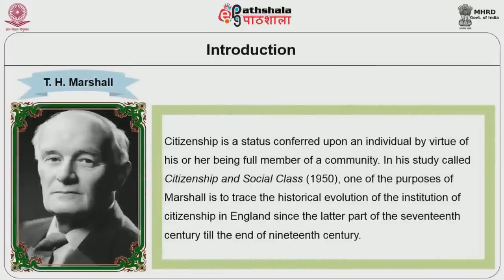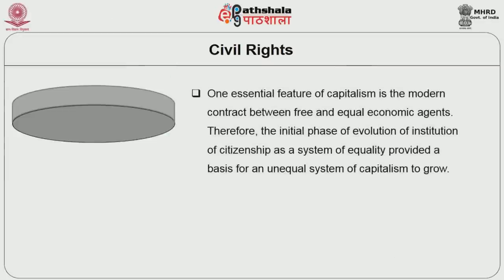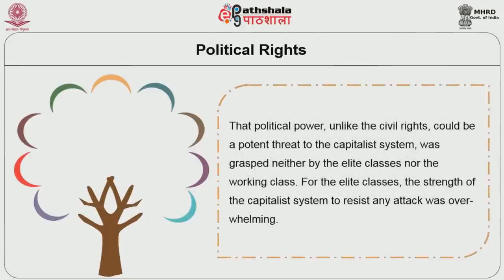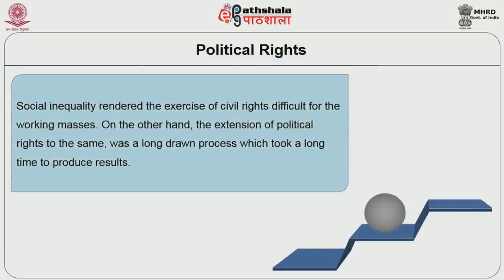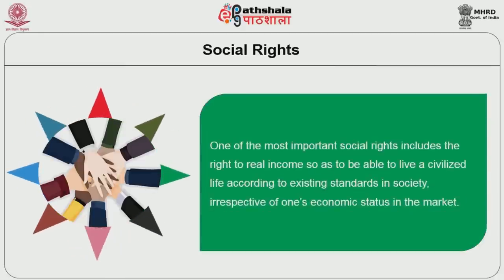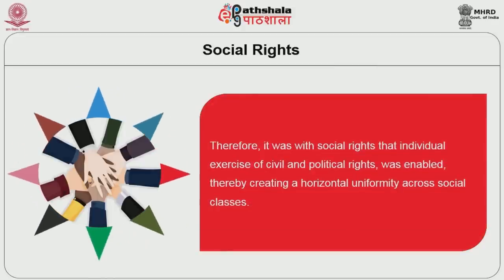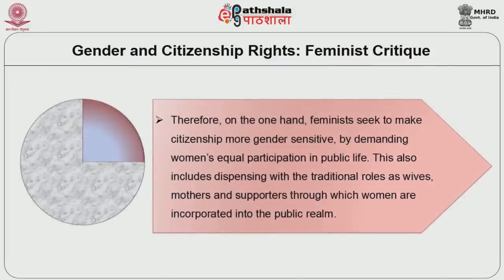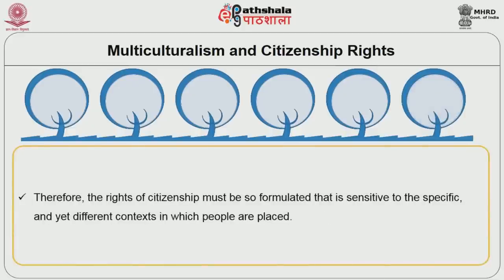T.H. Marshall: Citizenship and Social Class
Subject:Sociology
Paper: Political sociology